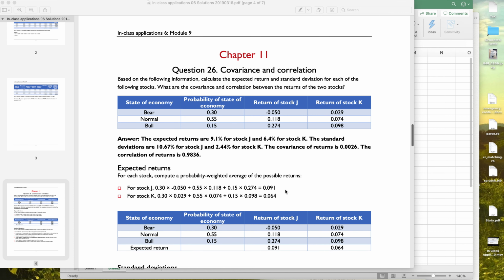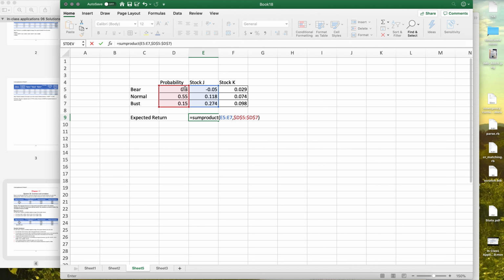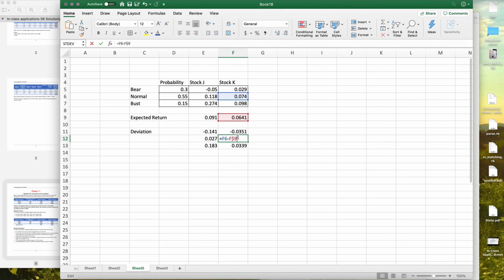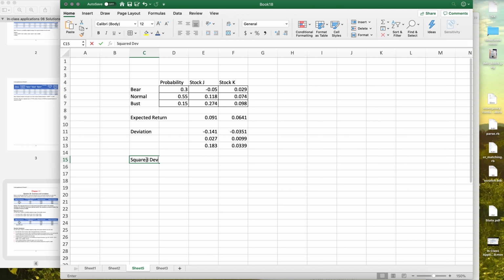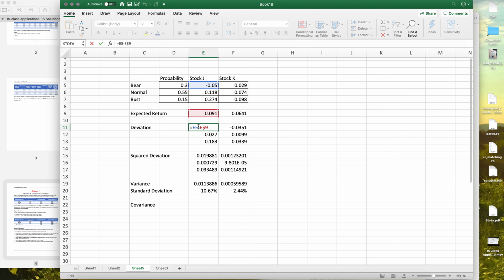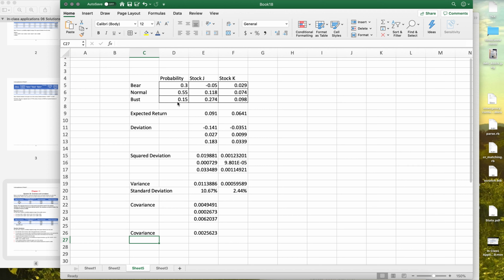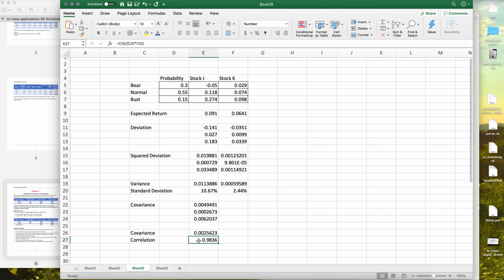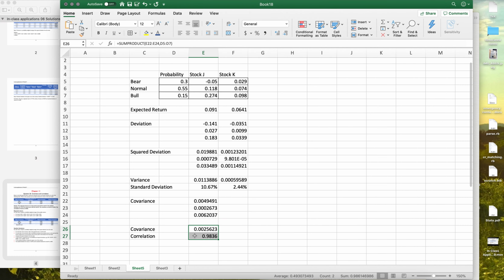In Class Application Question 26